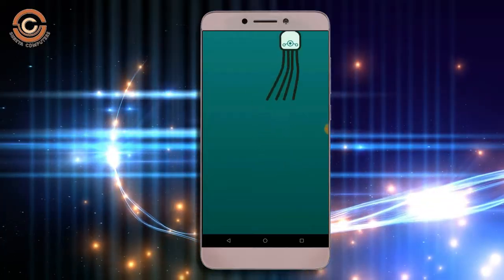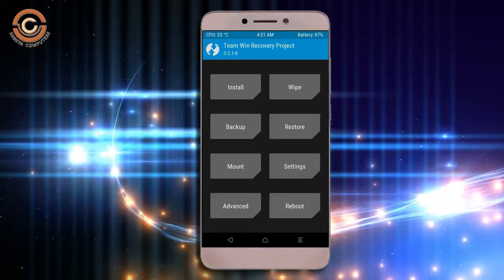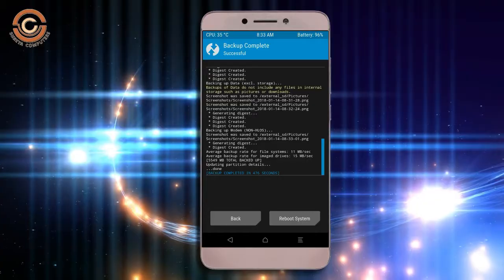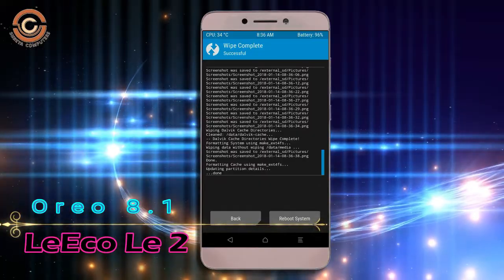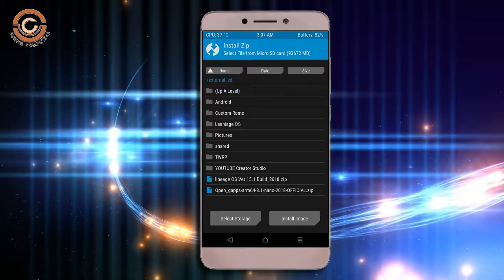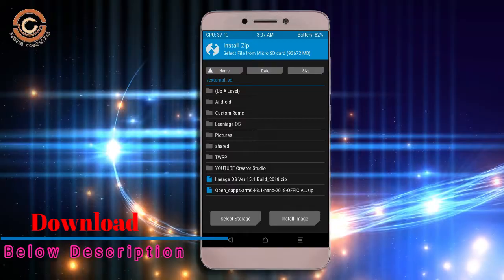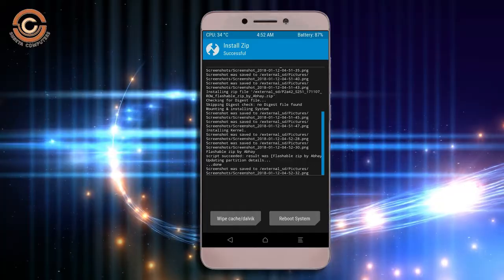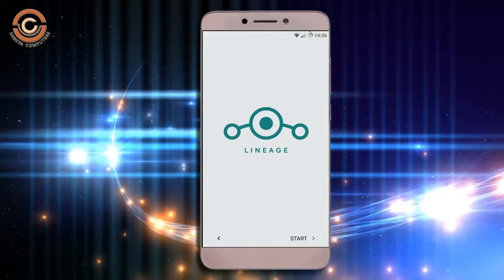How To Install Android Oreo 8.1 in LeEco Le 2 (Lineage OS 15.1) Update and Review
update android oreo 8.1 LineageOS Custom rom in LeEco Le 2, install oreo 8.1 on LeEco Le 2, Pure Stock Stable Android O for LeEco Le 2, stable volte pure stock rom, nougat to oreo update Download NCS

PRE-REQUISITE:
1. This will work on LeEco Le 2 (Don’t Try this on Any other device):
2. Charge your phone up to 80% or 70%.
3. You will lose the original ROM or any CUSTOM ROM if you already installed on your phone. So make sure to Backup your phone using TWRP before doing this step using TWRP or CWM or any Custom Recovery.
4. You can also backup all your apps using Titanium Backup or you can Backup without any Root
5. You must install TWRP or any Custom Recovery on your phone.
7. Download all the Zip files from below and Place it in your phone’s root of internal memory.

Steps to Install Lineage OS 15.1  For LeEco Le 2
• First of all, install TWRP Recovery on LeEco Le 2